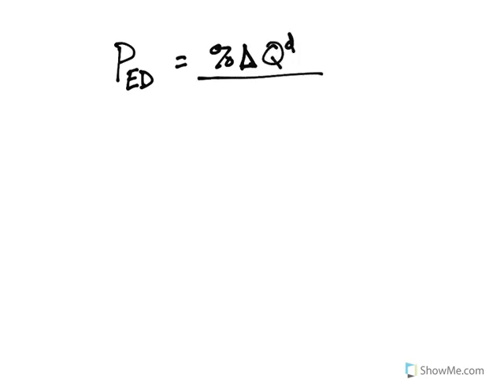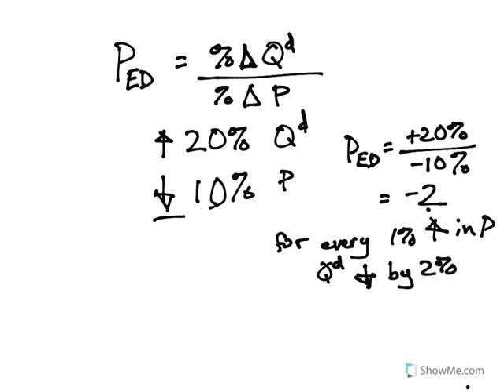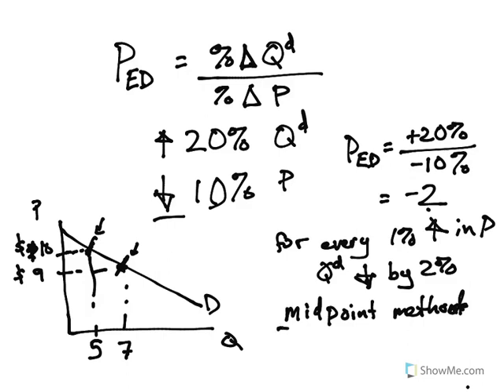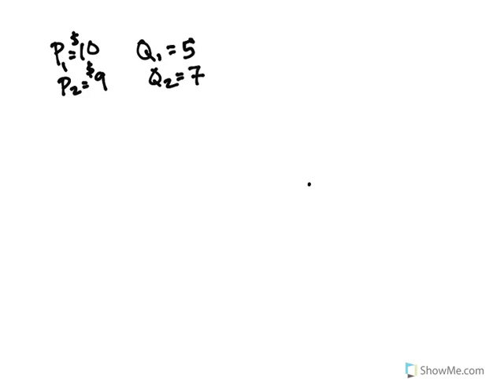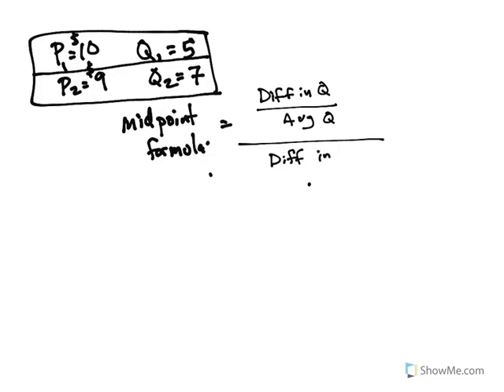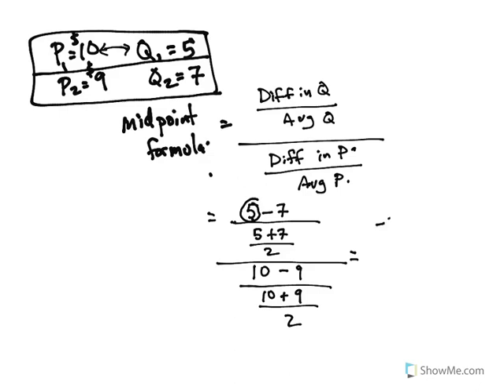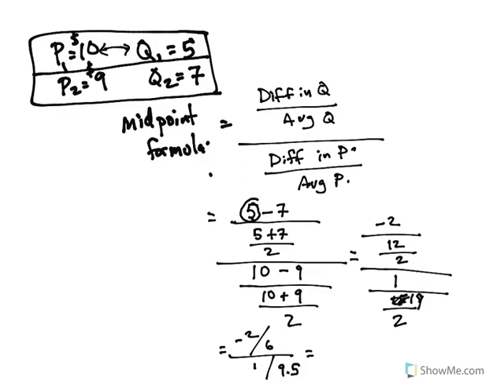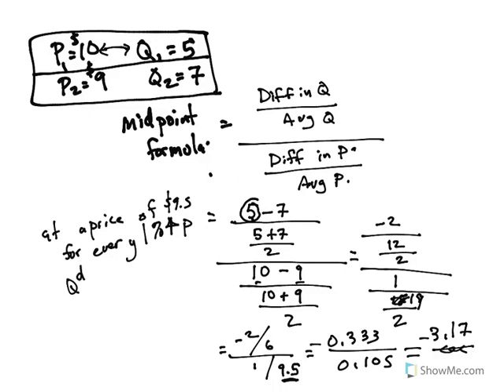Midpoint method for PED TAP TM EC101